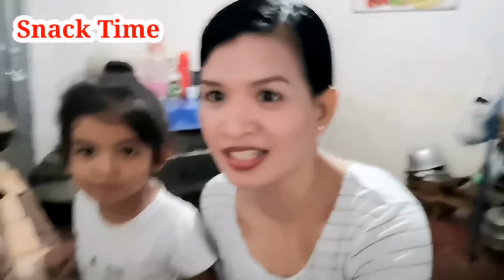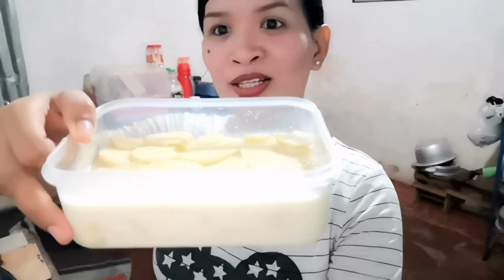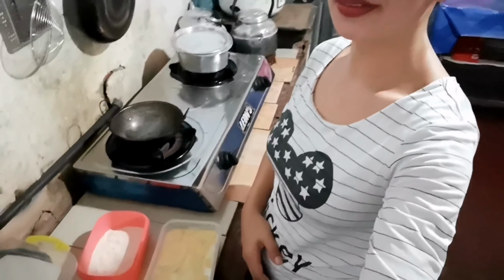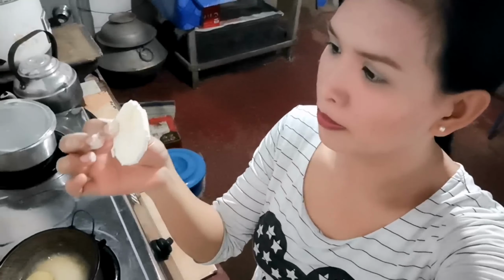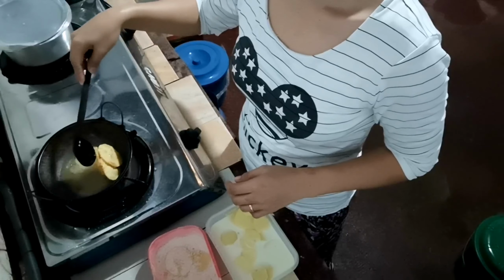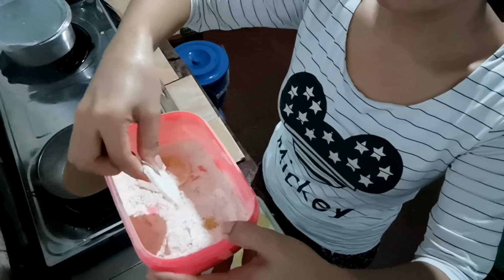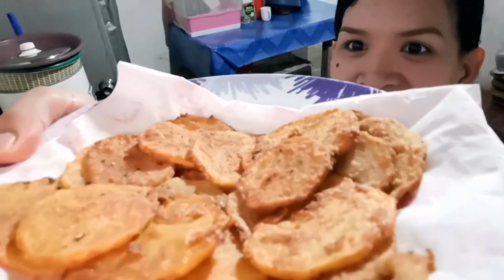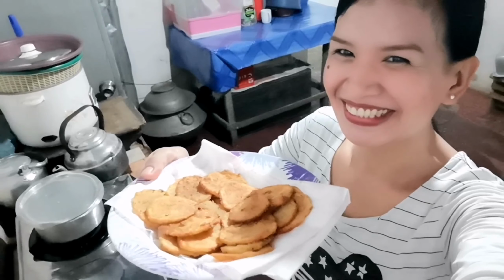FILIPINA in SRI LANKA: Frequently Asked Questions to us + Making Mojos Potato, first time ko! 🇱🇰❤️🇵🇭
Hi! I'm Laila, and she's my daughter- Rishana who is 4 years old. We are Filipino Sri Lankan family here in Sri Lanka. Please join us making Mojos Potato, it's my first time to make guys..hope Rishana like it! 😂 Let's answer some frequently asked questions to us. ❤️

Pinay in Sri Lanka
Filipina Foods
Filipina-Sri Lankan
Sri Lanka Visa
Filipina in Sri Lanka
Filipina-Sri Lankan Couple
Filipina Visa in Sri Lanka
Meet Filipina in Sri Lanka
Filipina Sri Lankan Wedding
Filipino Sri Lankan Couple
Filipino Sri Lankan Marriage